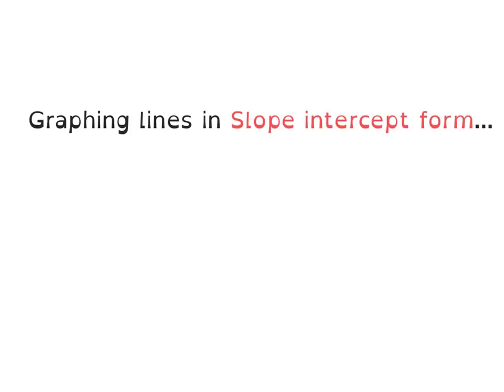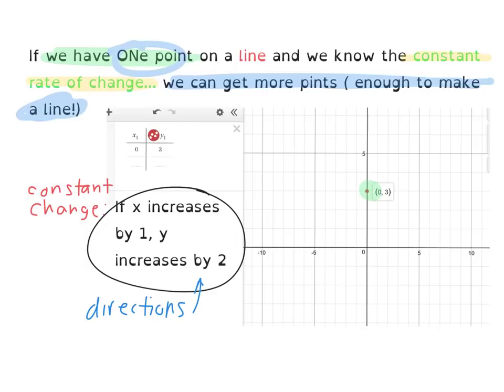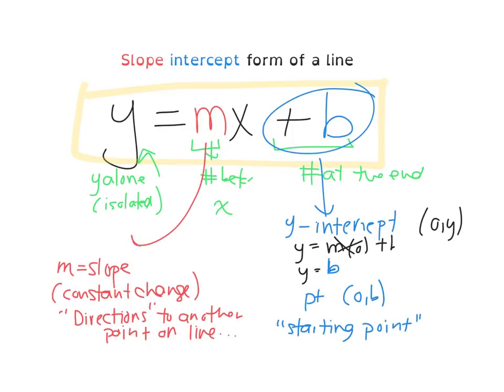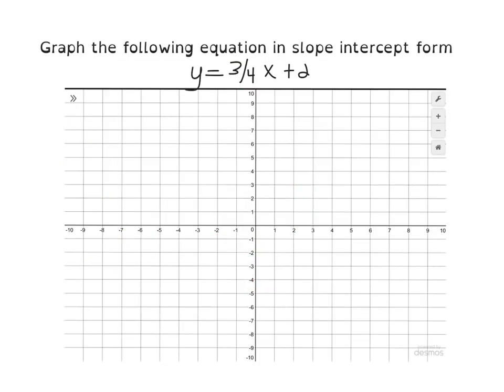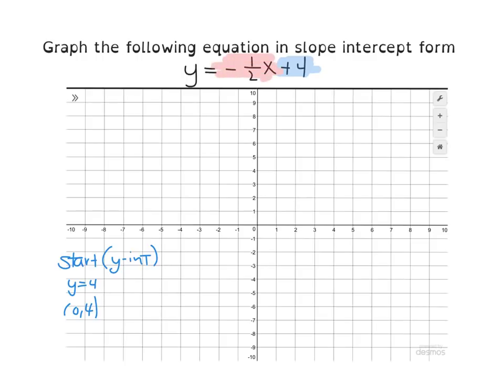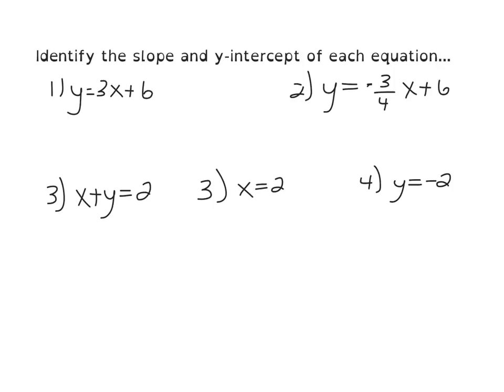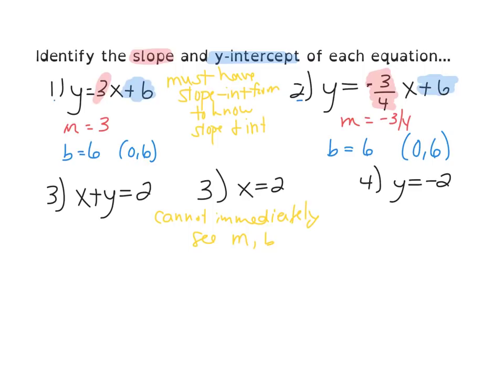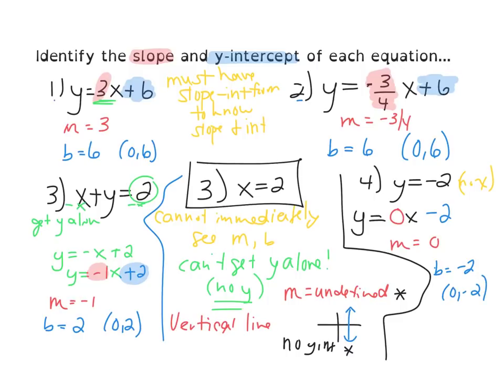3.5 Graphing Linear Functions in Slope-Intercept Form